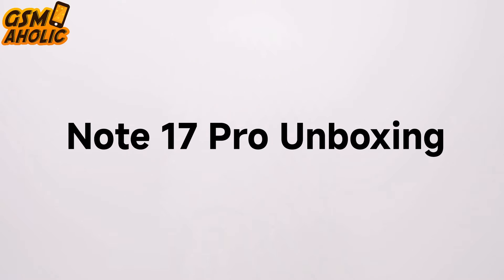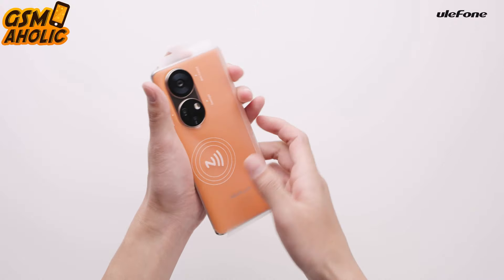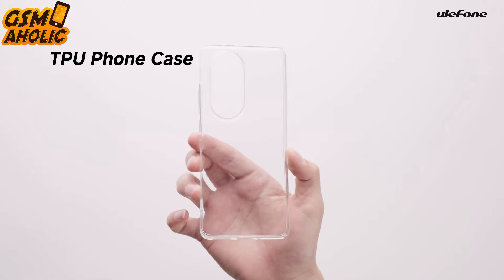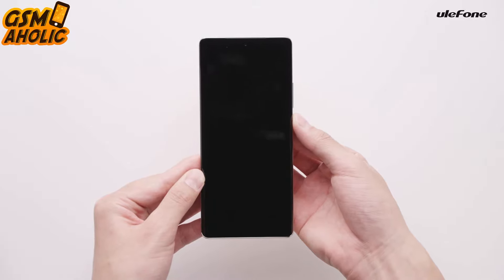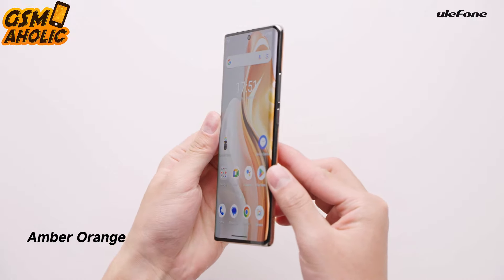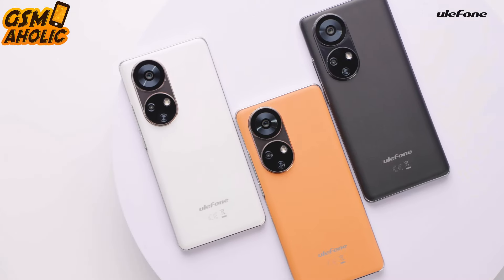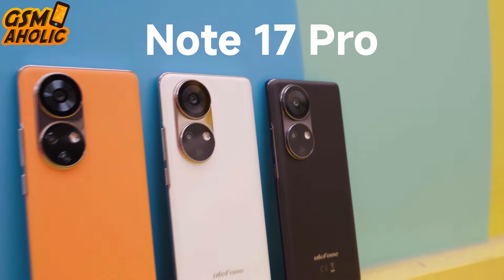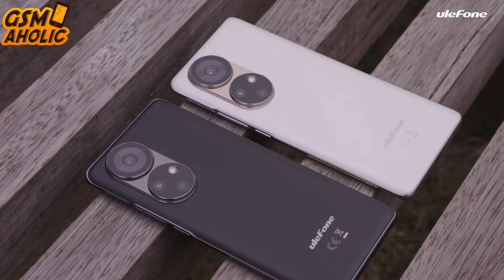Ulefone Note 17 Pro PREVIEW: The company's first OLED flagship!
In this video, let's take a first look at Ulefone's new phone. This smartphone really has everything you need, including a great look. Let's start with the screen - the 6.78-inch AMOLED curved screen provides FHD+ resolution and a 120Hz refresh rate. And that's not all, because both the front and back sides are curved, providing a superb experience for the hand.
Security is at a high-level thanks to the in-display fingerprint, which enables a quick and natural way to access the device. And it's not only fast but also secure - an extra layer of protection against unauthorized access using fake fingerprints.
In terms of performance, the MediaTek Helio G99 processor powers this device, supported by up to 24GB of RAM and 256GB of internal storage. This means that you can multitask without jerking and barking.
When it comes to photography, the Note 17 Pro doesn't skimp. The main camera has as much as 108MP, while the front one has 32MP for perfect selfies. And there's a 5MP macro camera for exploring the tiny world around you.
Ulefone has also thought of practicality - NFC support allows easy mobile payments, and the IR blaster function turns your device into a remote control for TVs and air conditioners.
In addition, Android 13 brings a personalized interface with an emphasis on privacy, without ads and unnecessary pre-installed software.
If battery capacity is important to you, don't worry - the 5050mAh battery will keep you going all day without a problem.
And then, colors! The elegant and shiny metallic look comes in three colors: Amber Orange, Pearl White, and Velvet Black.
Now the Note 17 Pro is available for pre-sale on Ulefone's official website at a discounted price of just $279.99. But that's not all, because you have a chance to win one for free! Follow Ulefone's Facebook page to find out more about the giveaway and participate in the excitement surrounding the launch of this fantastic device. Grab your copy while pre-sale offers last!